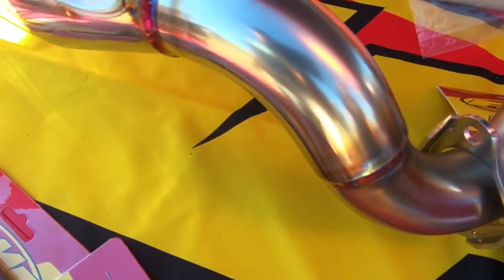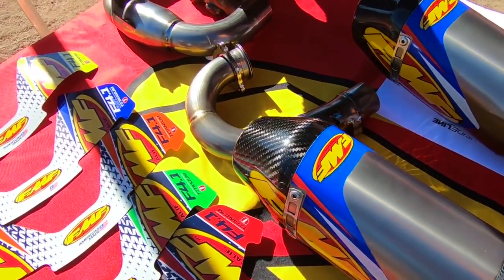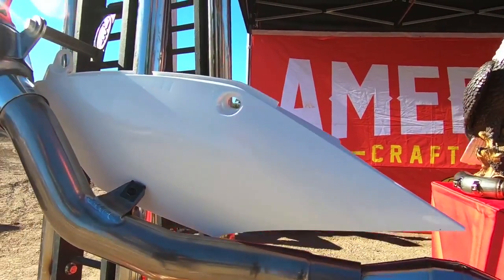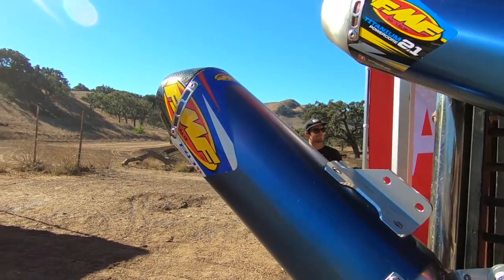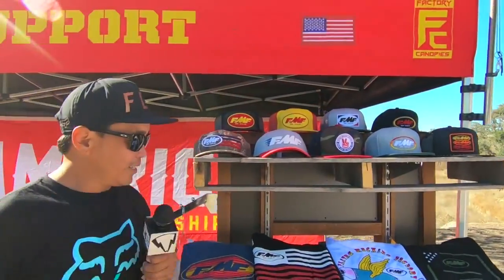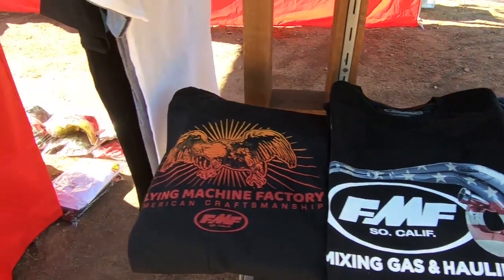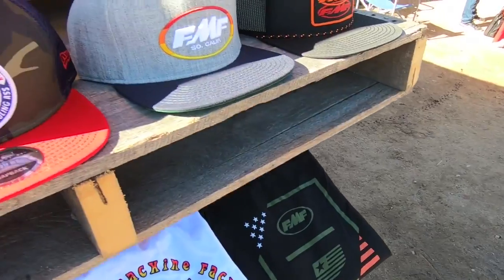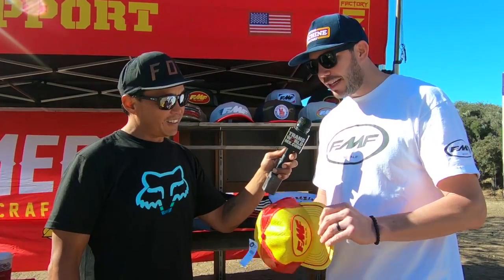FMF Racing | Insideline Connect Media Day | TransWorld Motocross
Insideline Connect hosted a cool Media Camp today at Zaca Station that connected editors with key players in the motocross aftermarket. Donny Emler Jr. from FMF showed us some cool new stuff and hinted what was to come for the 2018 Honda CRF250R...